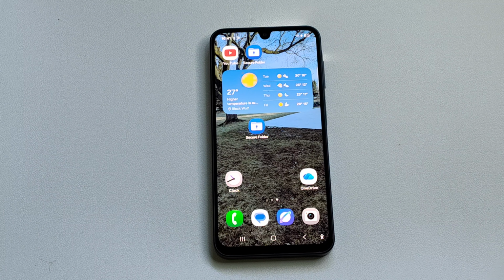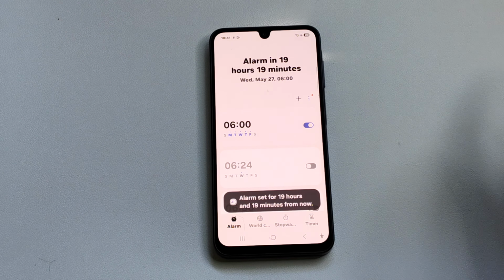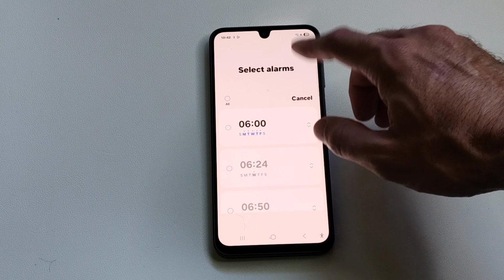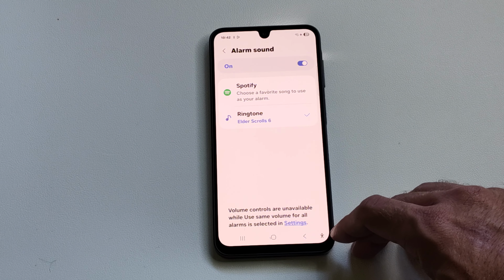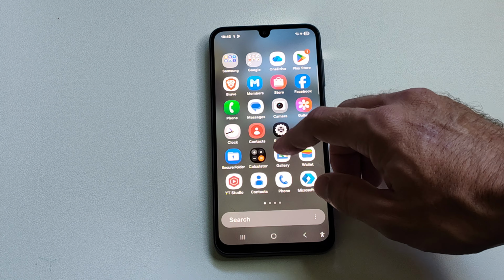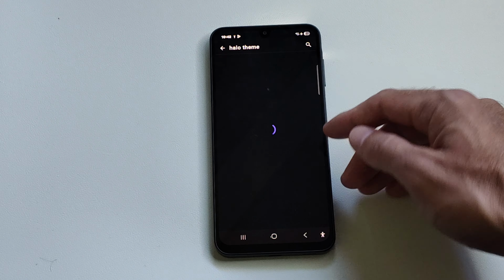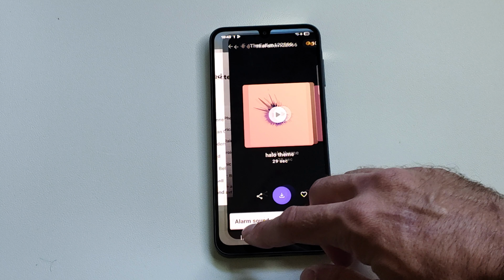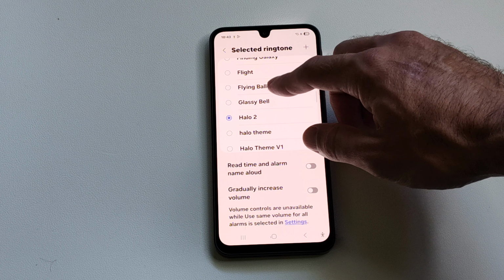How To Change Alarm Sound On Android (Samsung Galaxy Tutorial)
You can easily change your Samsung Galaxy alarm sound by going to the Clock app, selecting your alarm, and choosing a new ringtone from the available options or your personal audio files.

Step 1 — Open the Clock App
Locate and open the Clock app on your Samsung Galaxy phone. This app comes pre-installed on all Android Samsung devices.

Step 2 — Select or Create an Alarm
Tap the Alarm tab.

Either create a new alarm by tapping the "+" icon or edit an existing alarm by tapping the alarm time you want to change.

Step 3 — Change the Alarm Sound
Scroll to find the Alarm sound or Ringtone option and tap it.
You will see a list of default alarm sounds. Tap on any sound to preview it.
If you want a custom sound:

Tap Add from phone or + (depending on your Android version).
Navigate to the location of your desired audio file (MP3, WAV, etc.).
Select it to set it as your alarm sound.

After selecting your preferred sound, tap Save or Done.
Ensure the alarm itself is enabled to use the new sound.